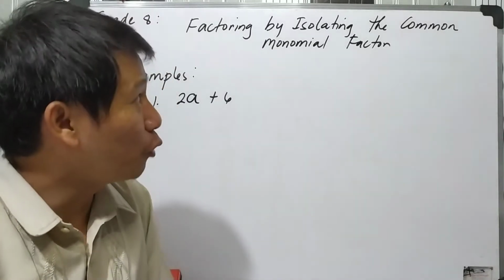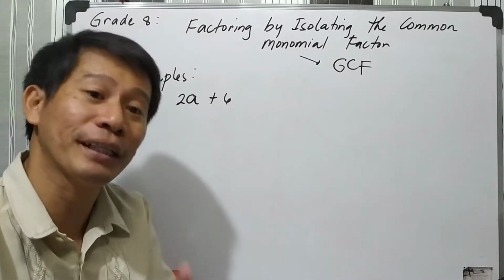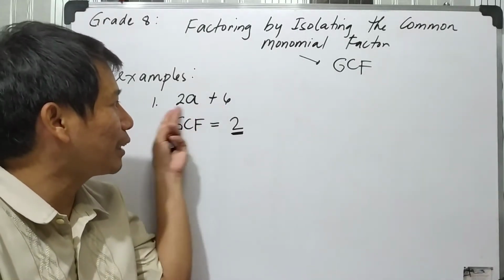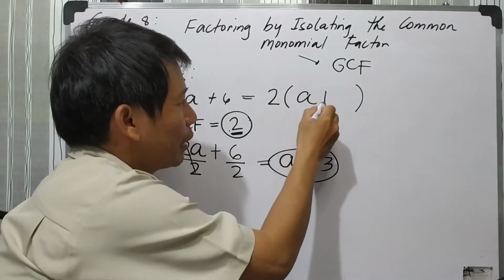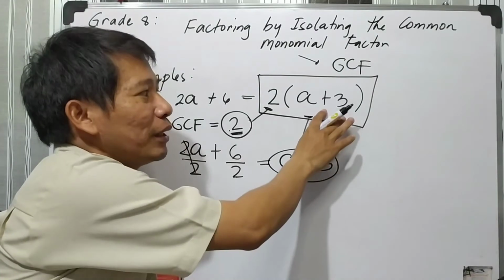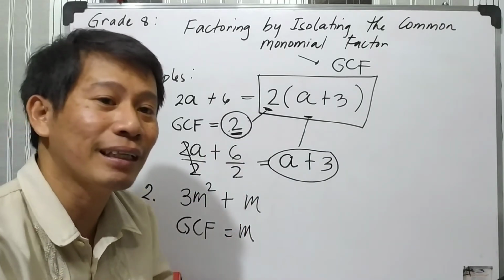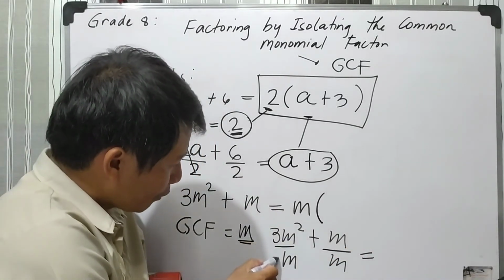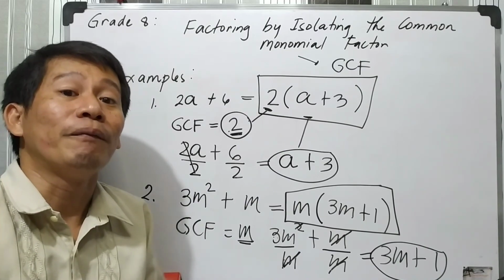Factoring Polynomials by Common Monomial Factor - Part 1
This video is all about factoring polynomials by getting the common monomial factor intended for Grade 8 Learners